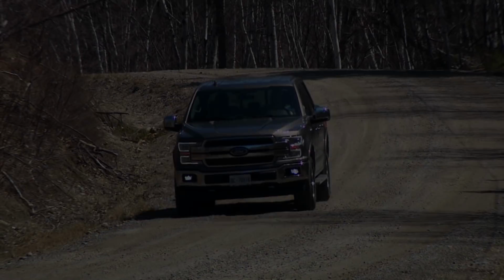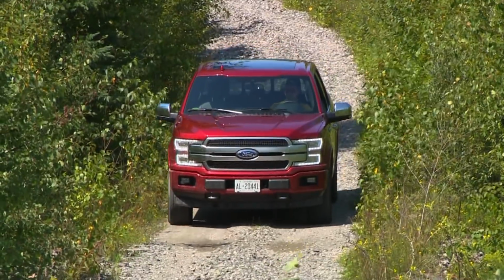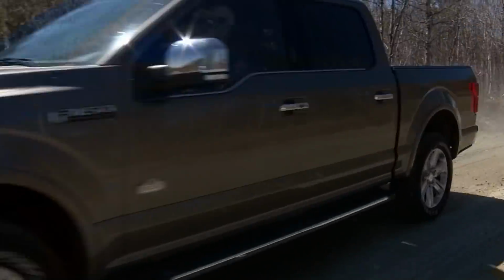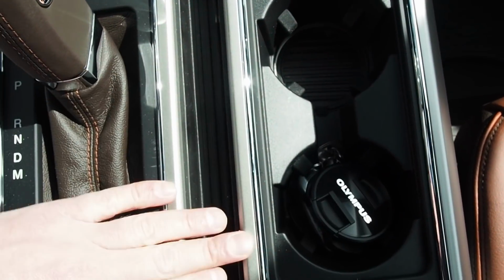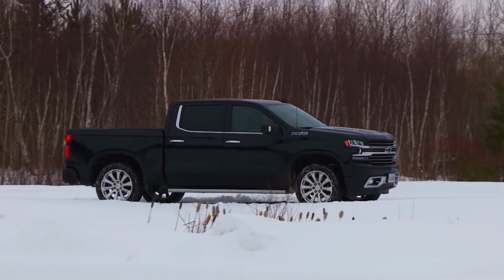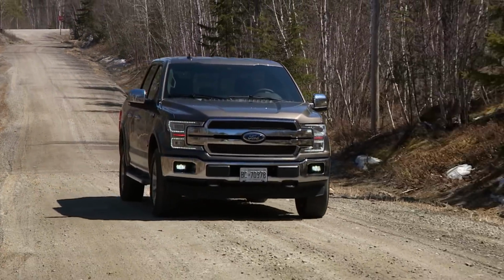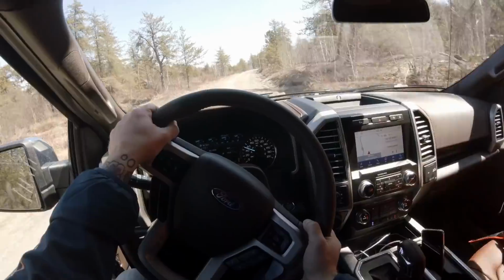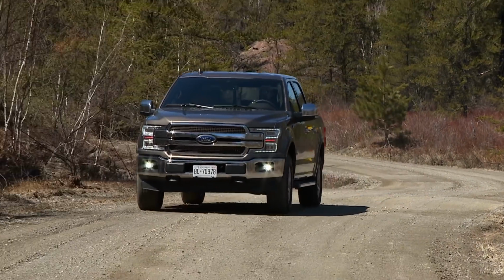2020 Ford F-150 King Ranch | Pickup Review | Driving.ca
We’ve logged plenty of miles in the 13th-generation Ford F-150. After initially hitting the road in 2014 for the 2015 model year, 2020 will be the final year for the F-150 that made headlines for its aluminum body, EcoBoost engines, and advanced tech that was a first among pickups.

Even as this chapter in the F-150’s history comes to a close, it’s still offered in a variety of flavours that you can customize, upgrade, and fine-tune. There’s something for everyone: from a simple work truck to an EcoBoost-powered luxury towing rig, to the racy and highly specialized F-150 Raptor.

So, with the 2021 F-150 on the horizon, we decided to bid farewell to the current truck with one final go in the 2020 F-150 King Ranch. Under the skin, it’s the same F-150 we know and love, but on the surface and inside, it’s set apart with no shortage of high-end, Western-themed touches.

There’s plenty of chrome and unique styling cues, but the secret sauce is the interior. Before you step inside, two things hit you. First, the colour: you’re met with soft and rich browns, silvers, blacks, and more chrome. Second? The smell. The leather is so fragrant, it’ll stick with you for hours after leaving the truck.

The twin-turbo, 3.5L EcoBoost V6 under the hood is good for 375 horsepower and 470 lb.-ft. of torque. It’s strong and silent when driven gently, and it gets the F-150 moving from revs far lower than the available 5.0L V8. Ride quality over rough roads leaves a bit to be desired, but if you’re after long-distance relaxation, the F-150 King Ranch is tough to beat.

But do you really need a truck? Like, really?

Follow Driving!